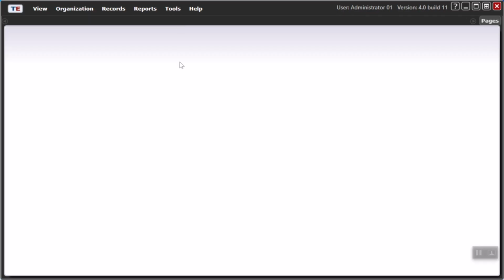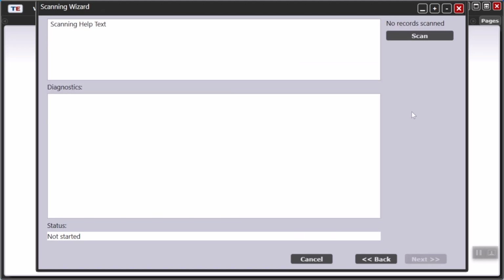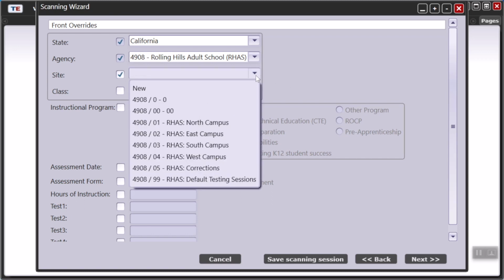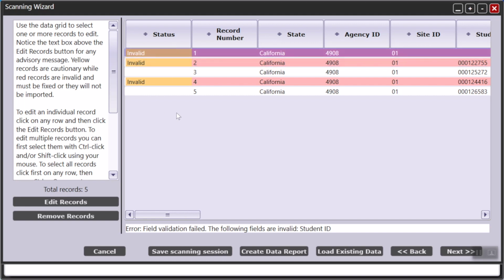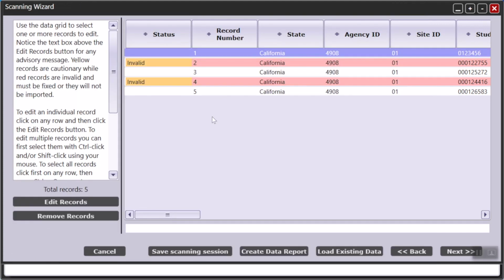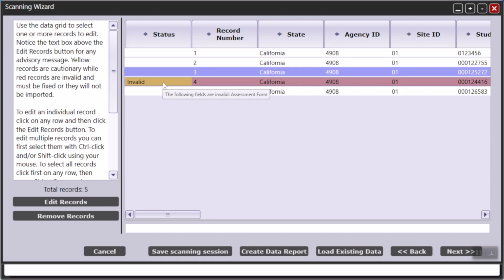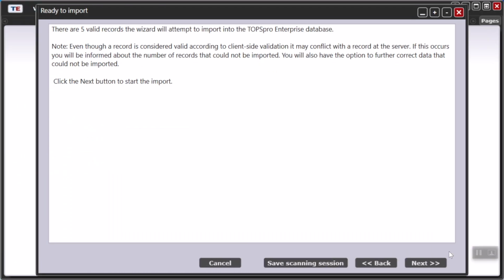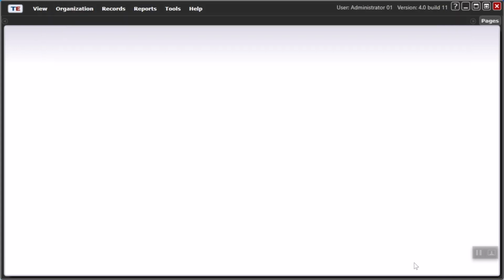Adding Test Records by Scanning